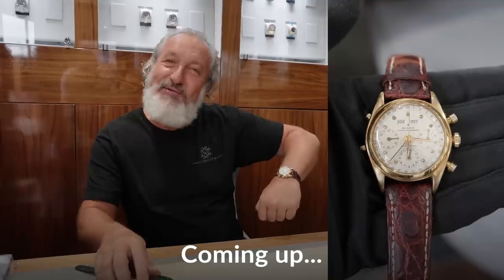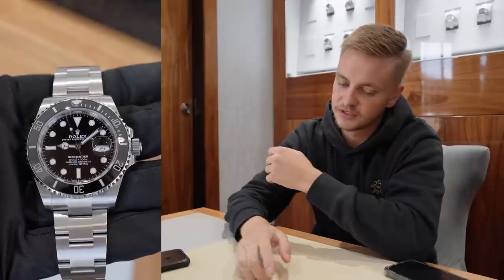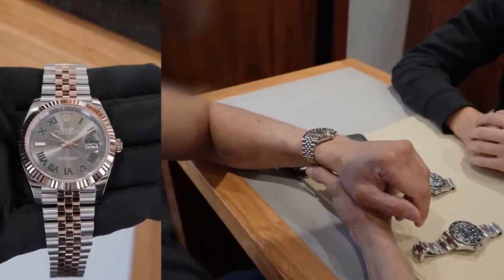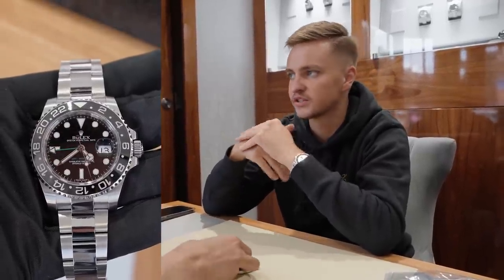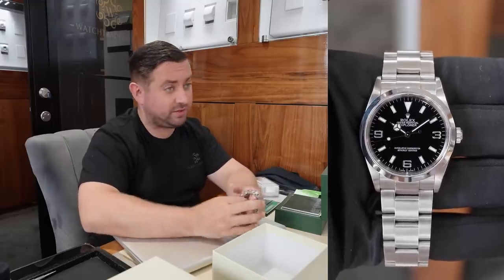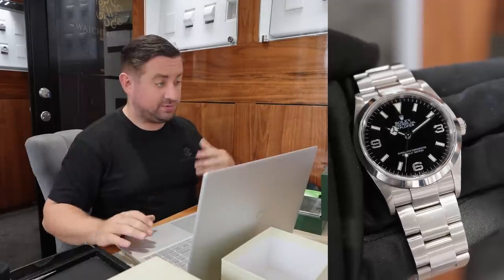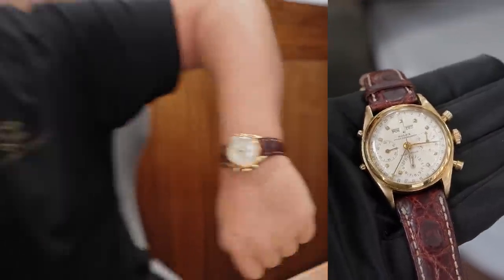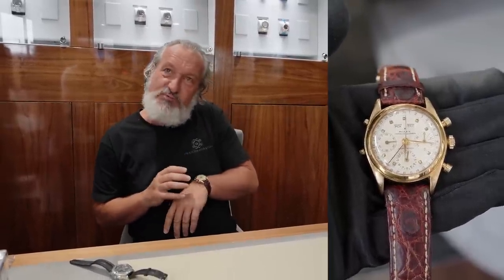Rolex Buying Decision GMT-Master II Vs. Datejust Wimbledon | 116710LN Boutique Watch Purchase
Jon looks to purchase a 114270 Explorer 1. Hendo has an amazing vintage Rolex Tricompax on the wrist. Josh is helping a customer decide between the black bezel GMT-Master II, Submariner Date or Datejust 41.

0:00 Trailer
0:35 Josh | Selling - GMT-Master II 116710LN
3:11 Jon | Buying - Rolex Explorer 114270
4:45 Hendo | Wrist Check - Rolex Tricompax, Bretiling Colt
6:36 Jon | Buying - Omega 007 Seamaster
10:59 Jack | Deal Of The Week - Rolex Datejust, Oyster Perpetual

4026 Rolex Datejust 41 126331 Steel & Rose Choc Diamond Dial
Web Code - YOUTUBE4026

Web Code - YOUTUBE4017

Web Code - YOUTUBE3906